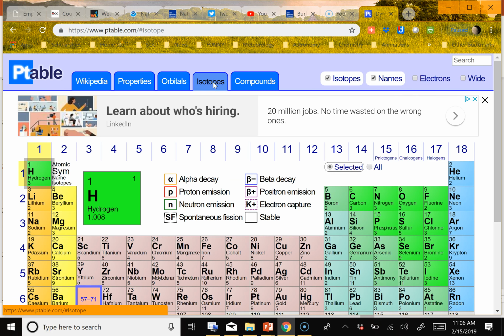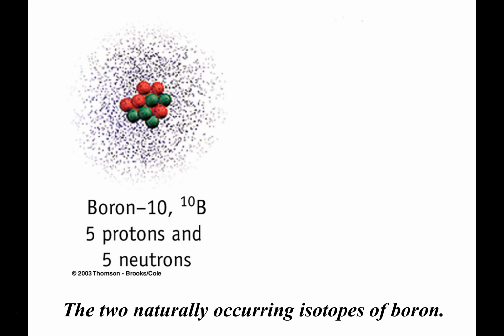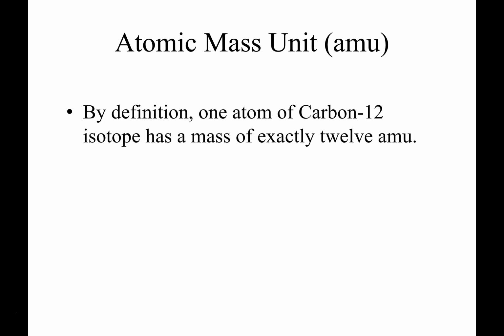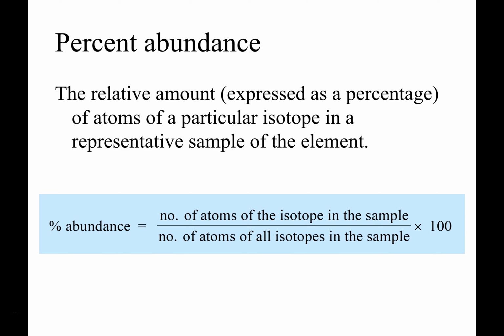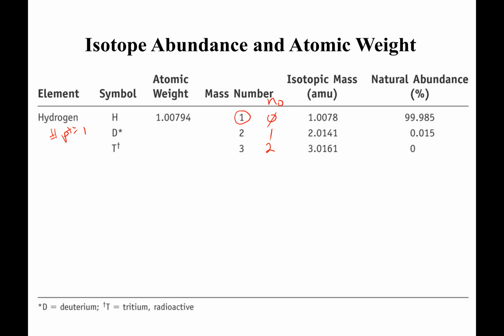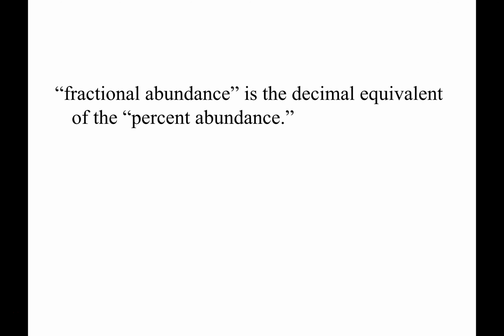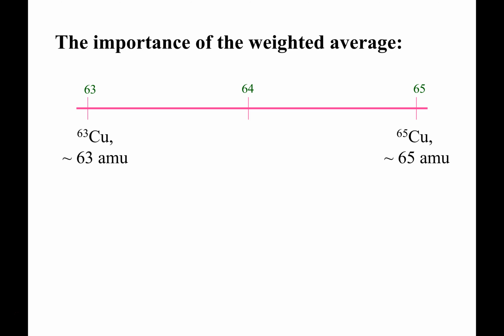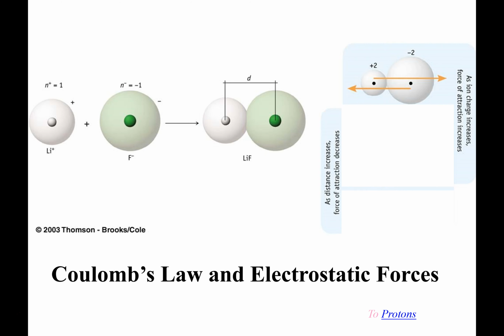CHM122 Feb 15